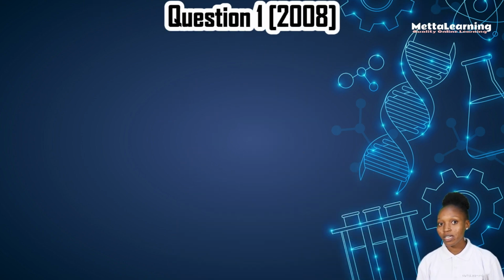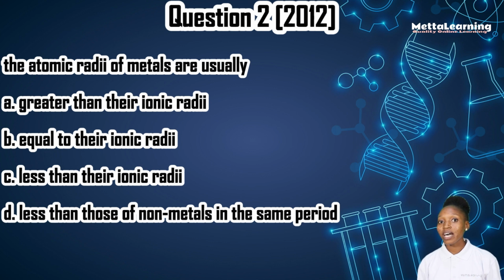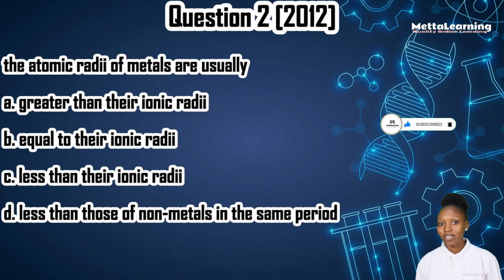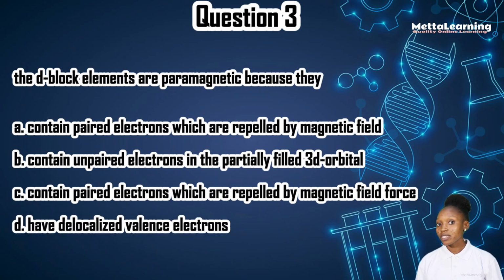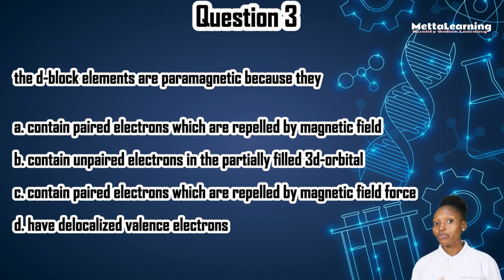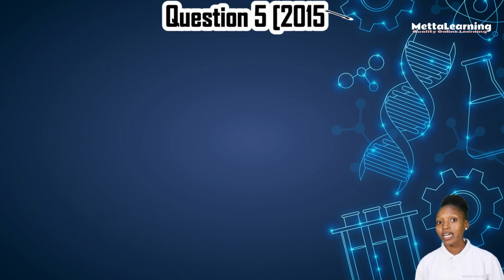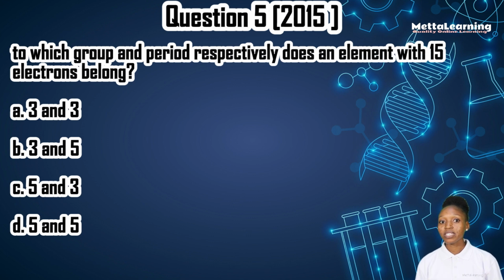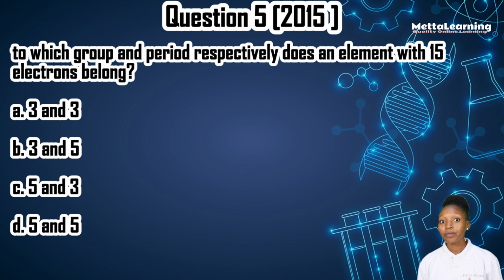How to Ace Atomic Radii and Ionic Radius Questions | Periodic Table | Chemistry